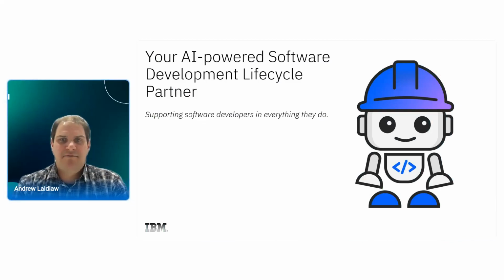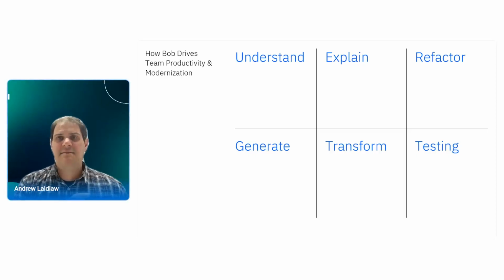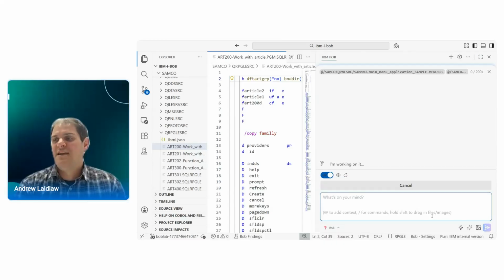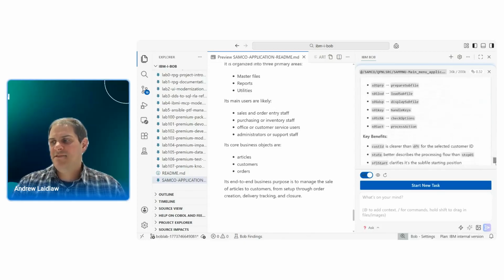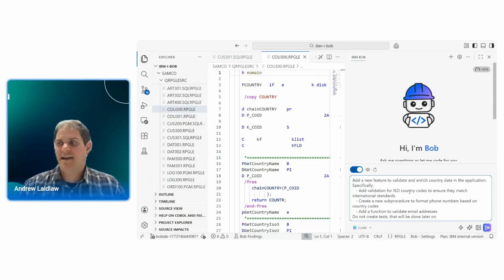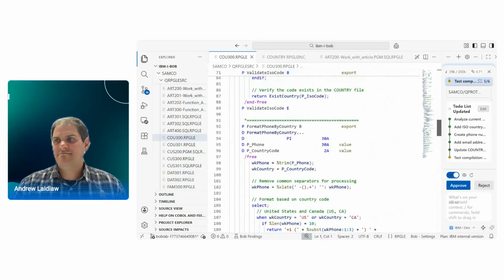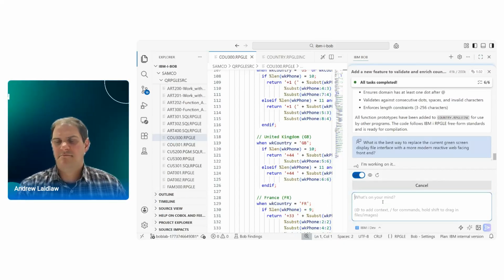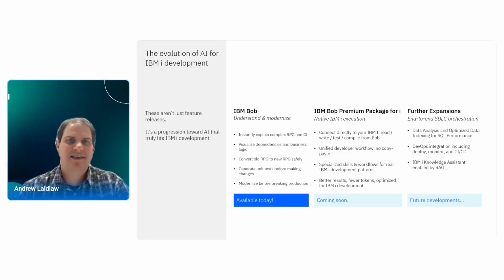iAdmin 2026: IBM Bob: Your software development life cycle partner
This demo-heavy session will help you experience the capabilities of IBM Bob and discover what is possible. We’ll cover the key messages and provide additional takeaways before we close out the conference.